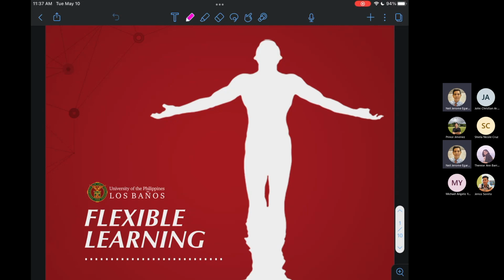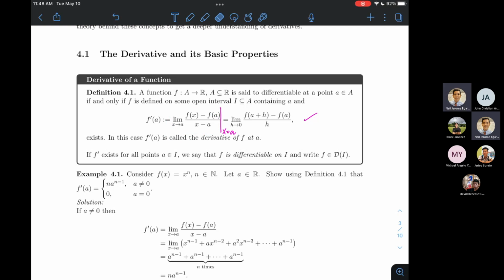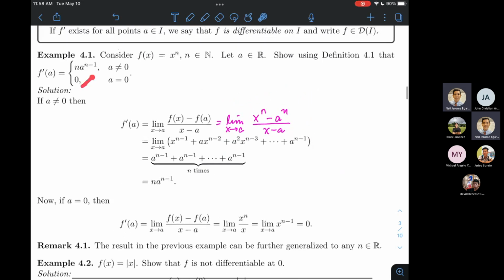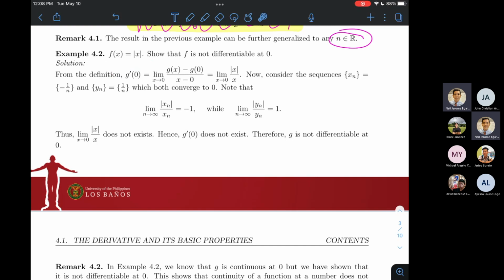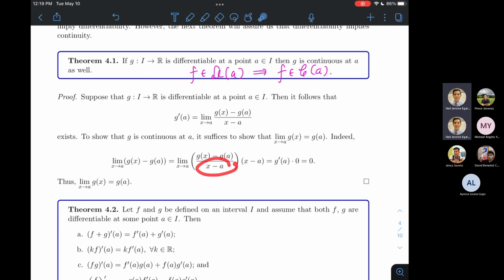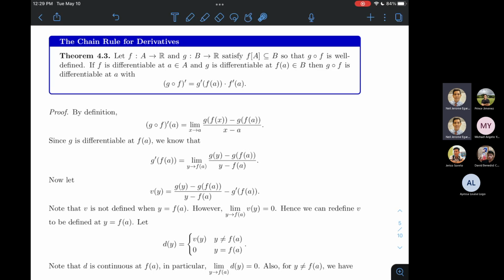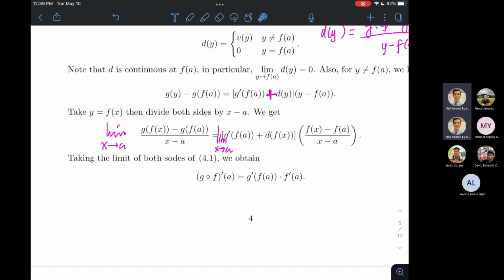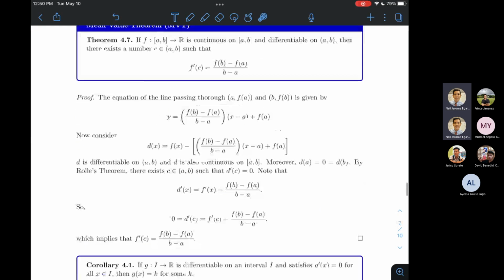MATH 155 V Meeting 19 20220510 The Derivative and its Basic Propoerties